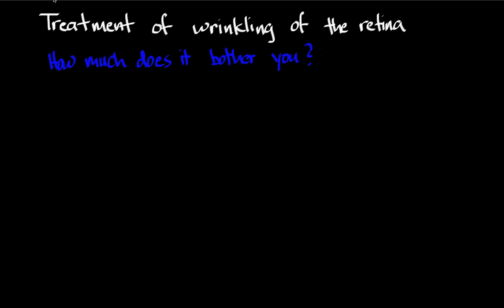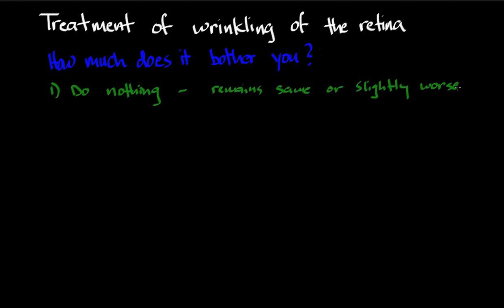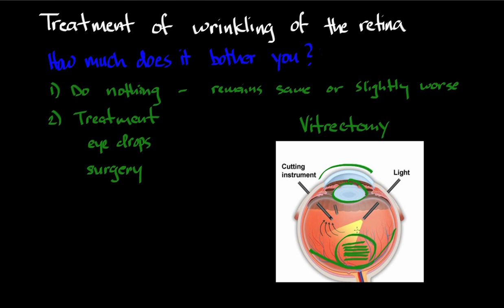Treatment of wrinkling of the retina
Welcome to Dr. Z's health academy.  In this video, I talk about the treatment options for wrinkling of the retina (also known as epiretinal membrane or macular pucker).  This video does not substitute for consultation with your physician.